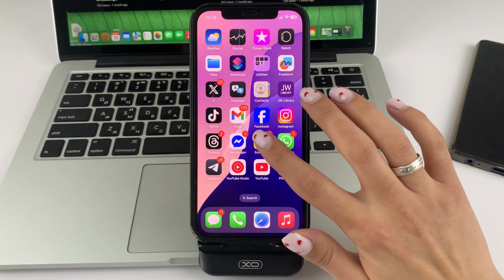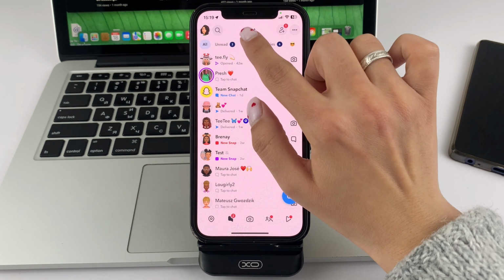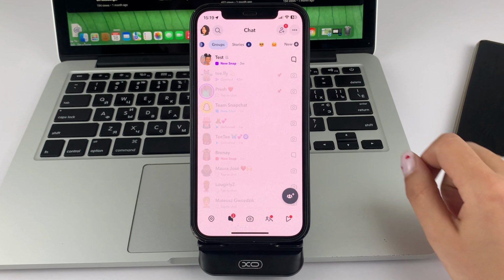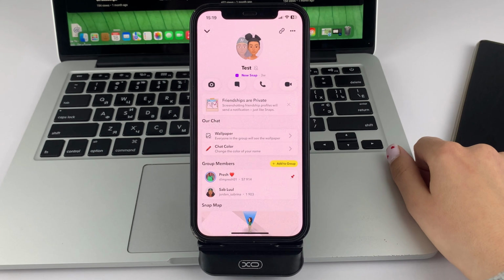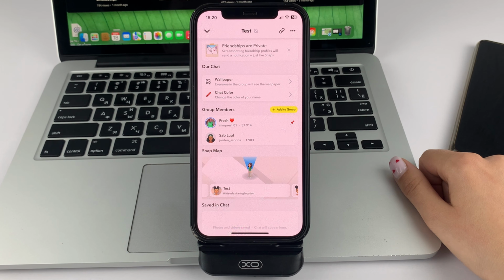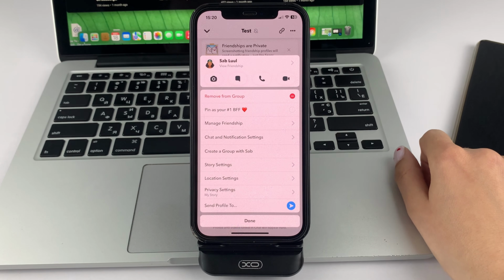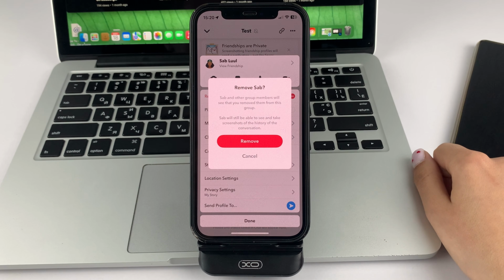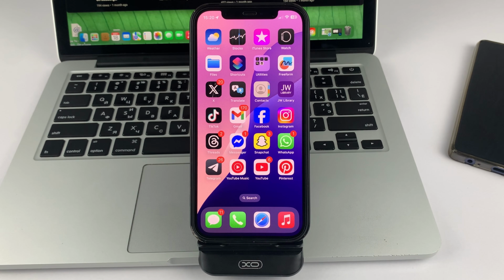How To Remove Someone From Snapchat Group - Full Guide